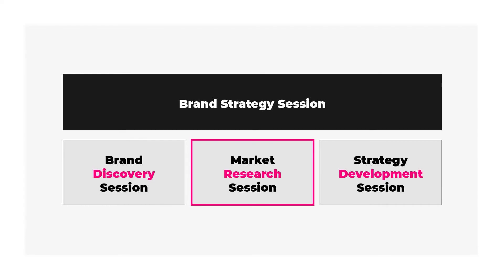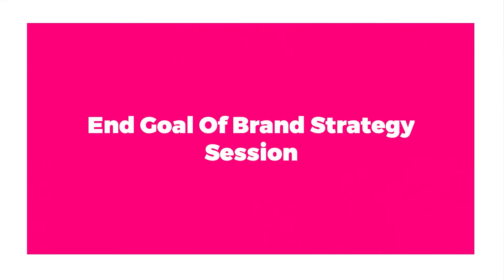What Is A Brand Strategy Session [How To Plan Yours Effectively]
In this video, I’m going to break down a brand strategy session into the three phases so you can effectively structure and plan a brand strategy session with your clients.

What is a brand strategy session and how do you plan a session for success?

First, I’ll show you the different types of brand strategy sessions including the brand strategy workshop and the remote strategy session and how to choose an approach that works for your clients and your branding business.

Then we’ll cover the overarching goals of the brand strategy session so you stay on point to get the information you need.

Finally, I’ll break down the three phases of the brand strategy session which include the discovery session, the market research session and the brand strategy development session.

By the end of this video, you’ll be crystal clear on what a brand strategy session is, how they’re structured and what you need to do to plan a successful session with your clients.

0:00   What Is A Brand Strategy Session [How To Plan Yours Effectively]
0:47   What Is A Brand Strategy Session?
1:12   During The Brand Strategy Session
1:49   Brand Strategy Session Approaches
2:35   First Approach - Brand Strategy Workshop
4:38   Second Approach - Remote Brand Strategy Session
7:10   What Is A Discovery Session?
8:21   What Is A Brand Strategy Development Session?
9:58   End Goal Of Brand Strategy Session